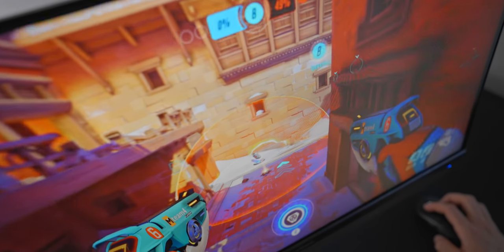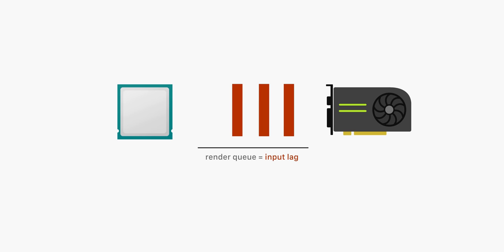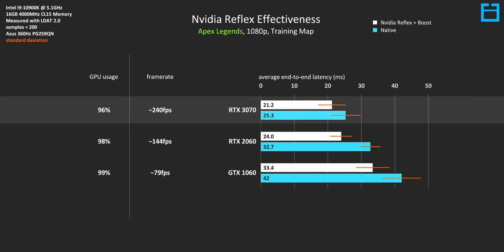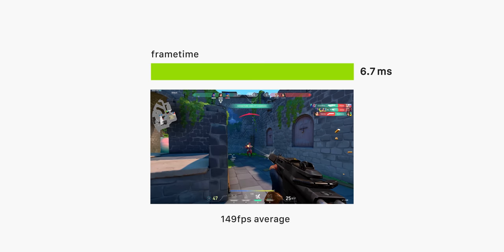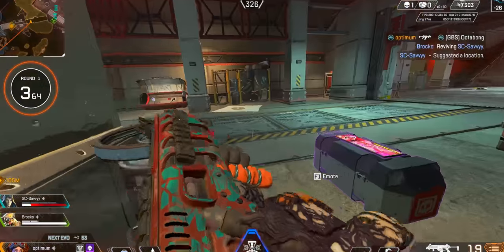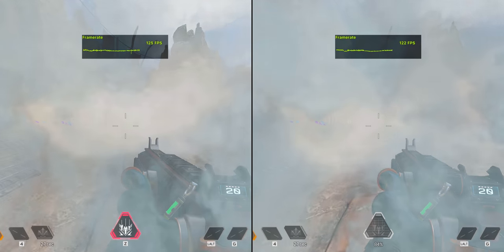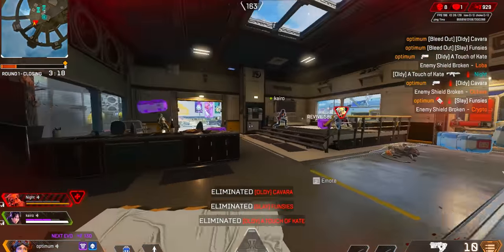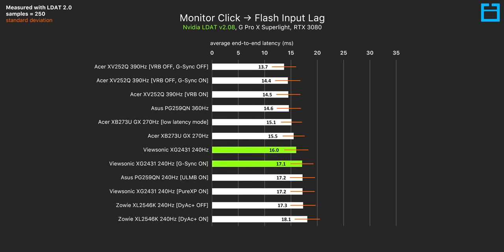Unbeatable Input Lag + FPS Settings (Frame-cap, Reflex, G-Sync)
Nvidia RTX 3080
Nvidia RTX 3070
Nvidia RTX 3070 Ti
Nvidia RTX 3060 Ti
Nvidia RTX 3060
AMD RX 6700 XT
AMD RX 6600 XT
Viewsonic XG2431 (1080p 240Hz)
Acer XV252Q-F (1080p 390Hz)
Asus XG27AQM (1440p 270Hz)
Acer XB273U GX (1440p 270Hz)
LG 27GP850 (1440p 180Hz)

What are the best settings for the smoothest FPS and lowest input lag?

Timestamps
0:00-0:27 - Intro
0:28-1:55 - Frame-capping input lag
1:56-3:09 - Nvidia Reflex + Low Latency
3:10-5:33 - Is high fps unstable and bad?
5:34-7:16 - Frame-cap = better 1% lows?
7:17-8:14 - G-Sync + frame-cap
8:15-9:42 - Over-rendering / uncapped
9:43-10:28 - Summary